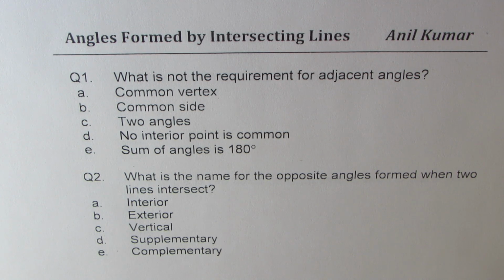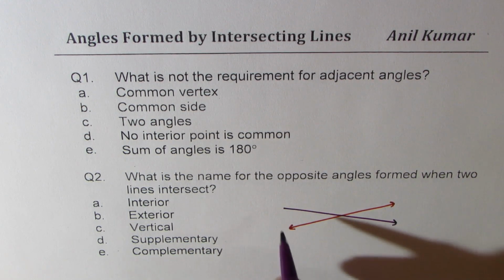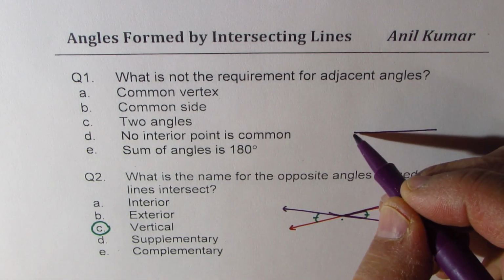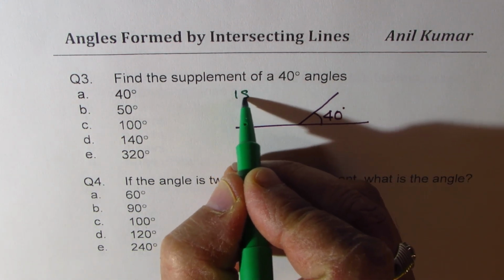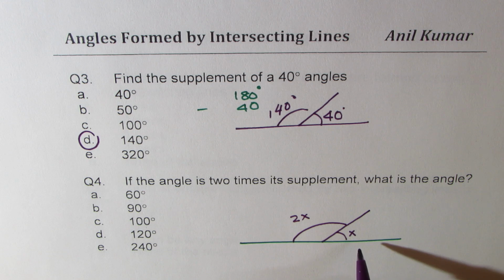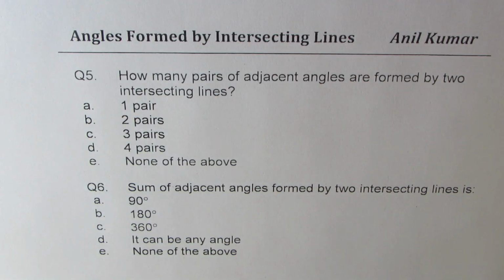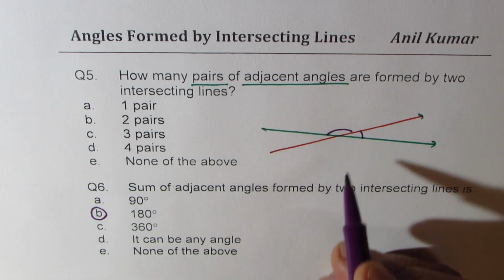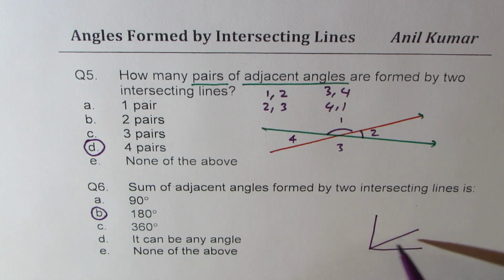Adjacent Supplementary and Complementary Angles Intersecting Lines ACT Test